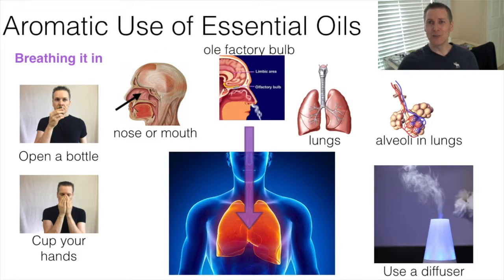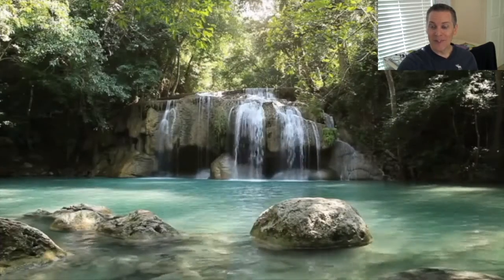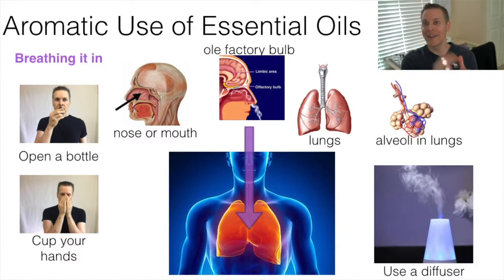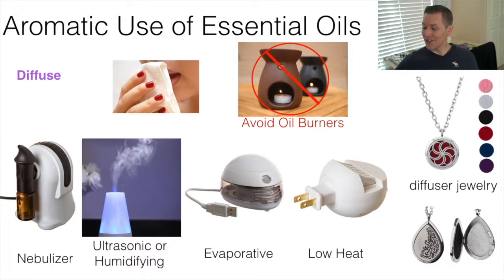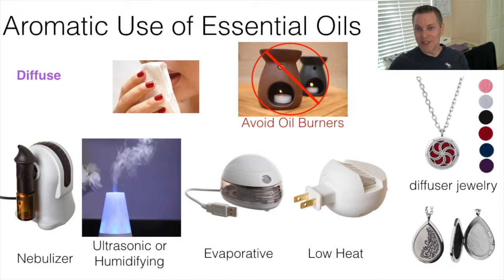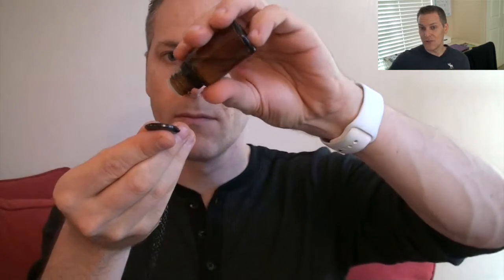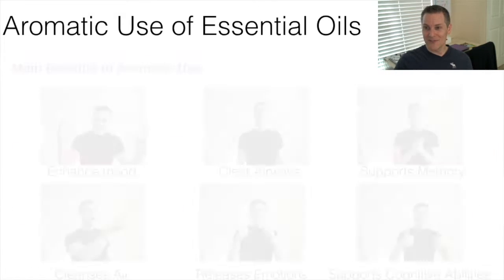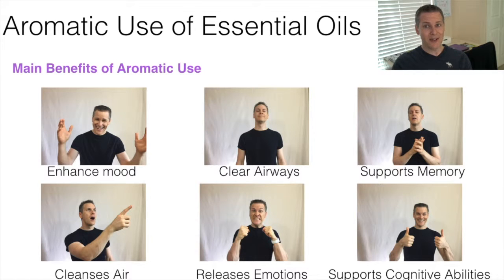Aromatic Use of Essential Oils